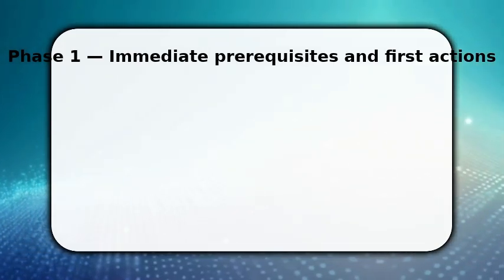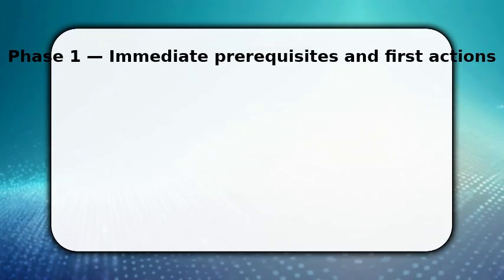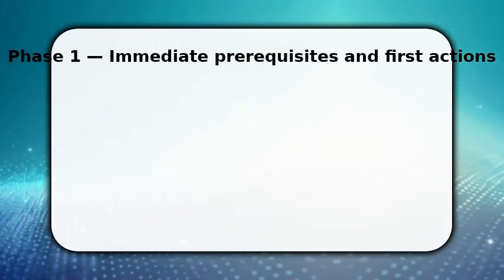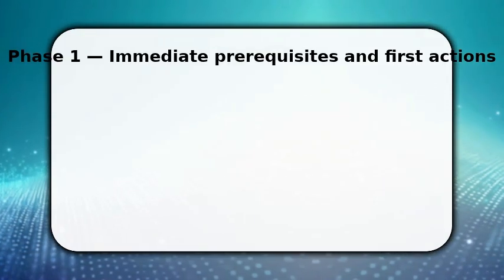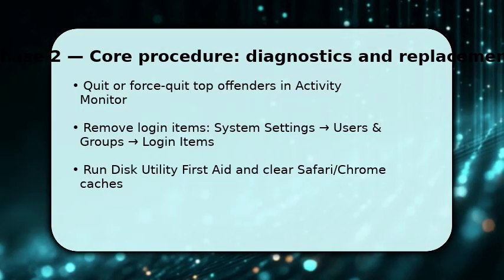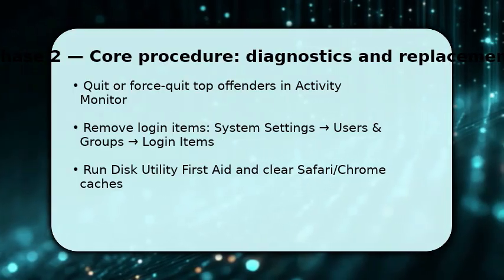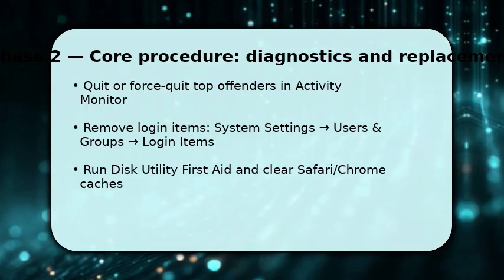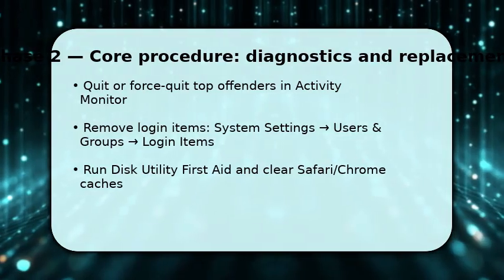How to Fix Macbook Lagging (easy Method)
How to Fix Macbook Lagging (easy Method) | 🔒 Surfshark VPN Deal — Stay private and secure. $1.99/mo + 3 Months Free ▸

Discover an easy solution to your MacBook's lagging issues. This video guides you through simple steps like closing unnecessary applications and updating software, which can significantly improve performance without costly repairs or upgrades.

MacBook, lag fix, improve speed, close apps, software update, performance boost, no repair needed, upgrade free guide, easy solution for lagging Mac, optimize macOS